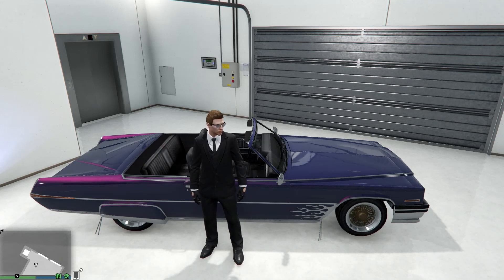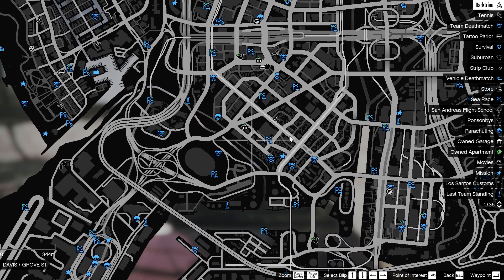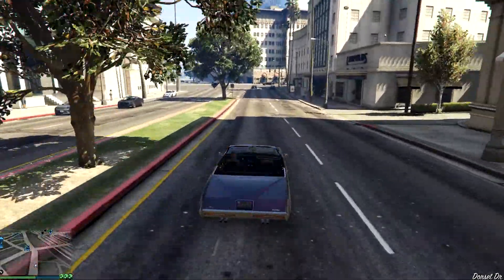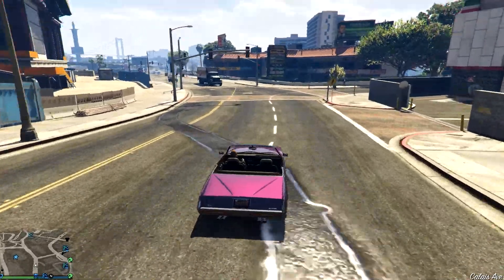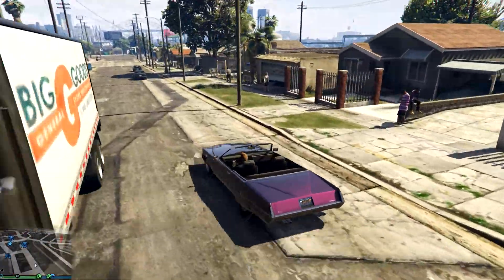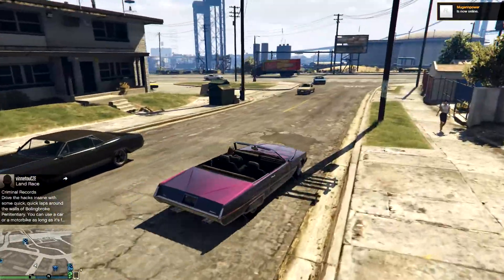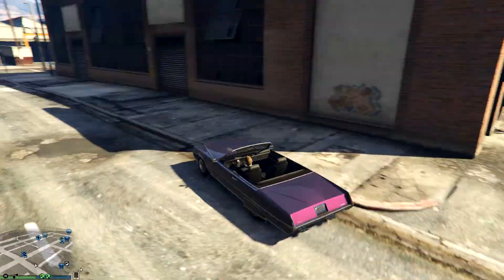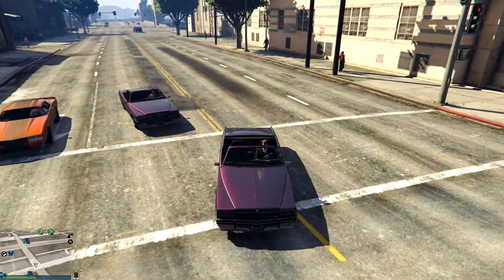GTA 5 Online - PC - Rare Modded Car - Manana Location - Secret Rare Storable Vehicle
The location I have found on GTA Online - PC, for the rare Modded Gang and Non-Gang Manana
Made after patch 1.27